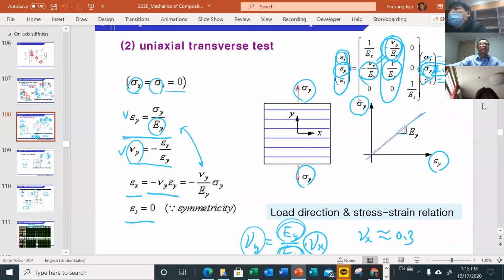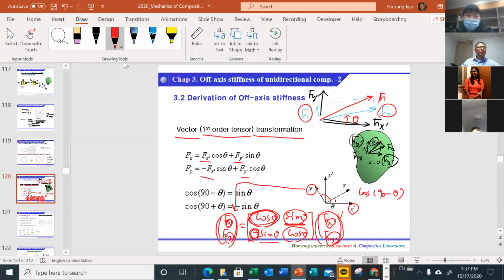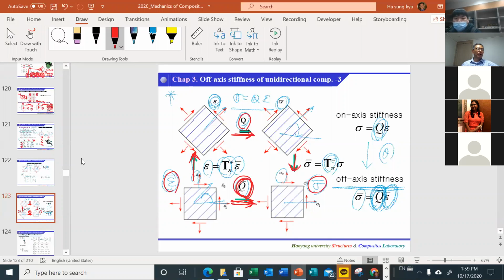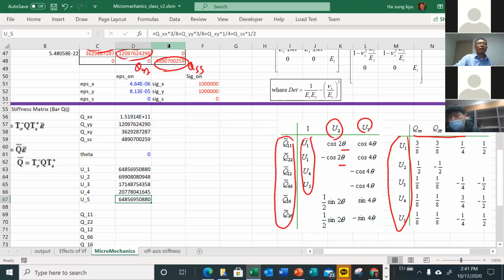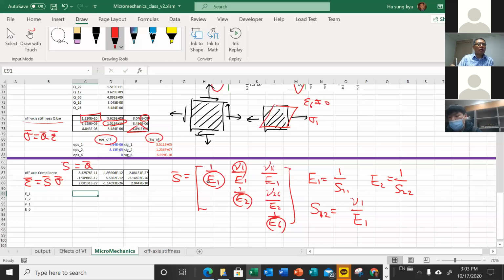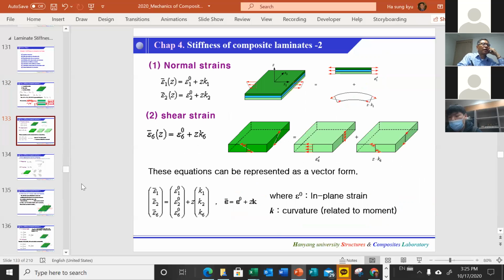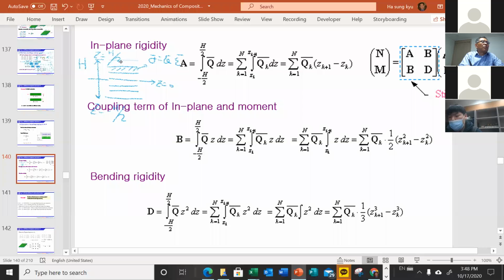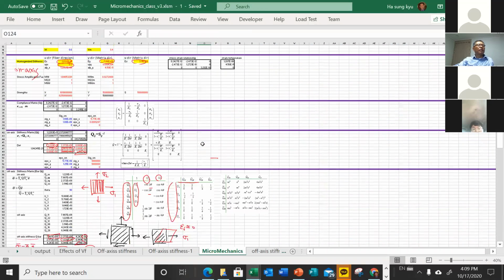2020 10 17 composites